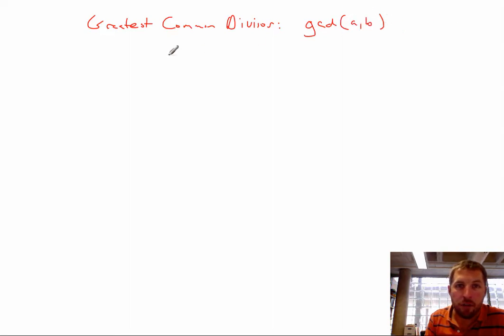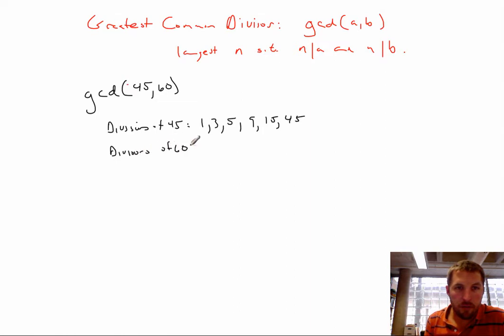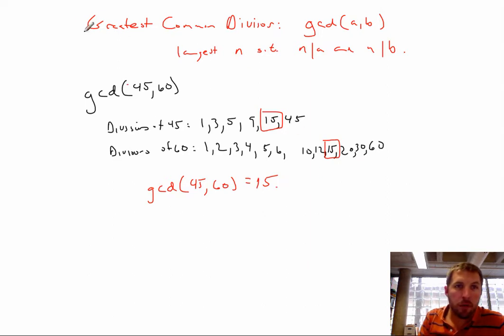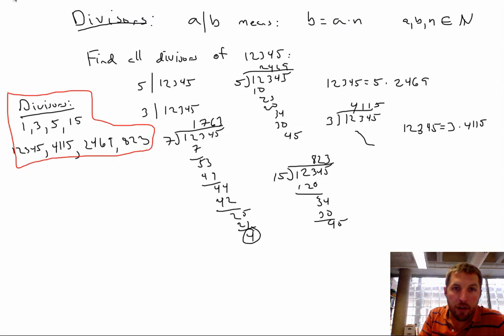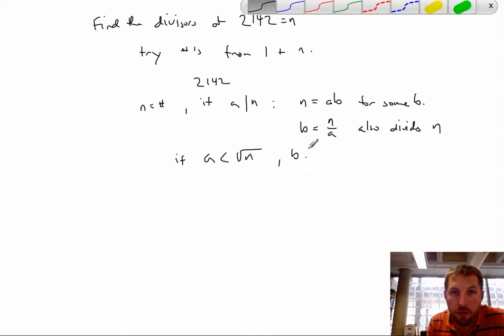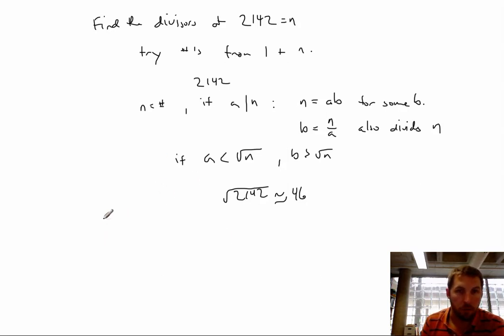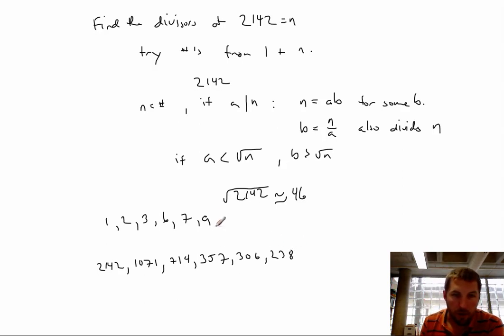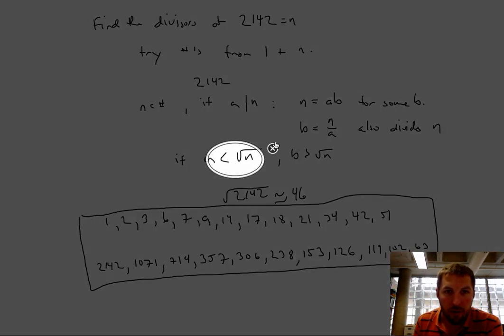Divisibility Par 2.mp4